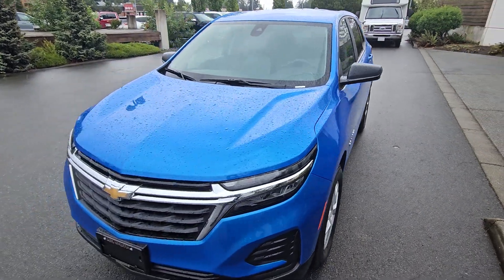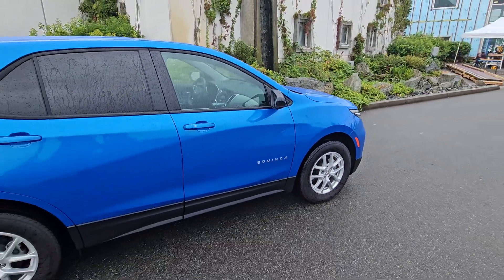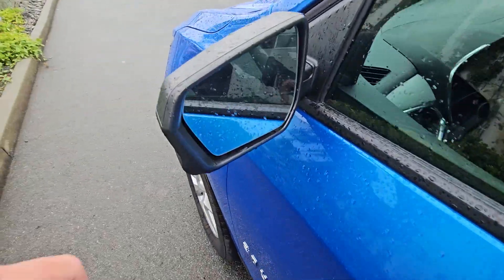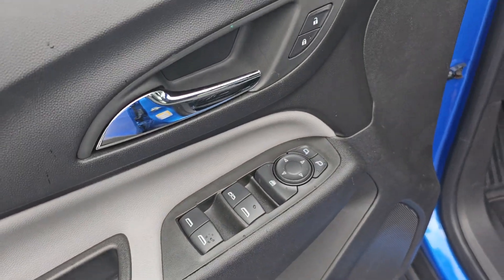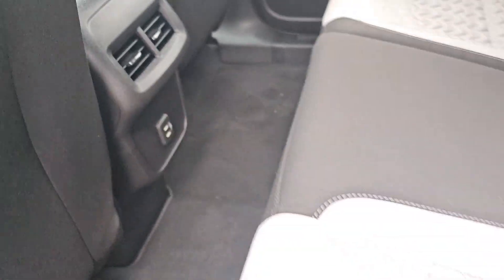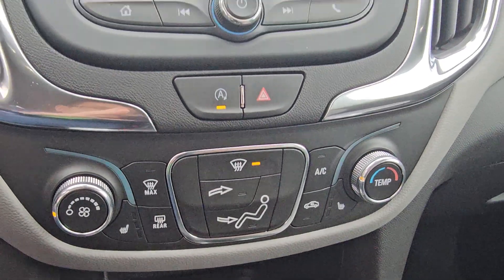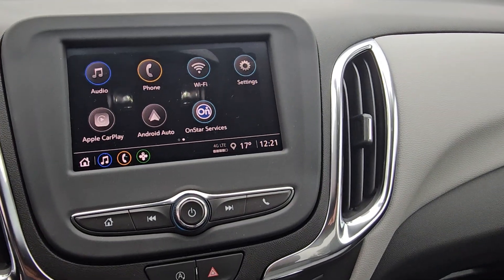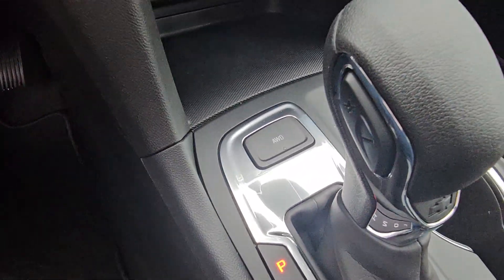2024 Chevrolet Equinox AWD for Dave